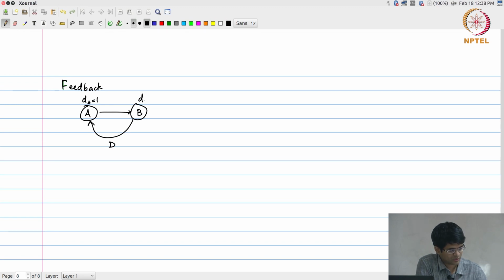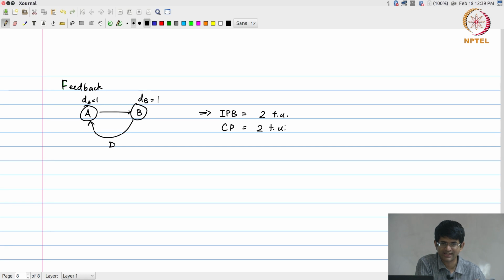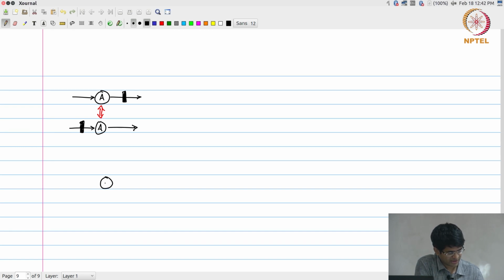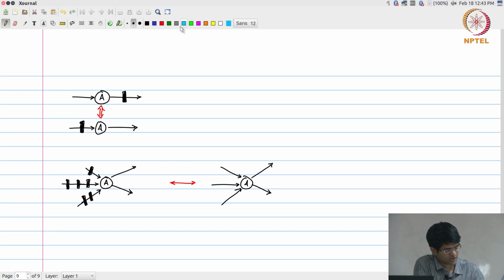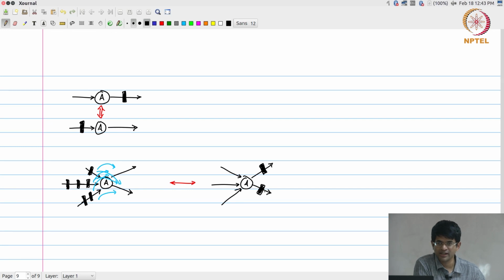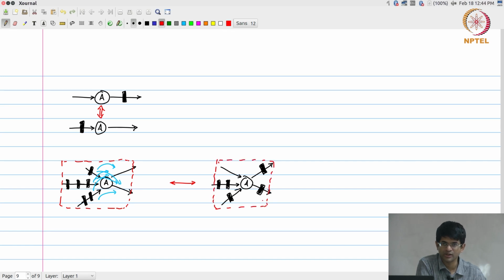Lec34 - Retiming basic concept